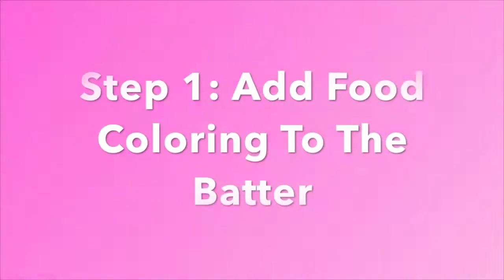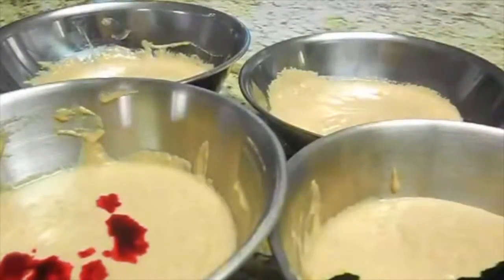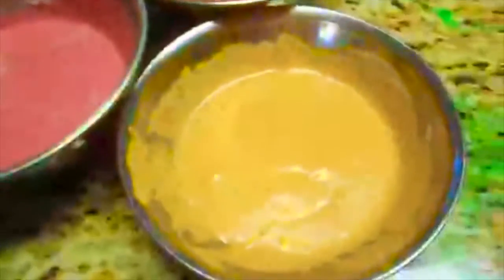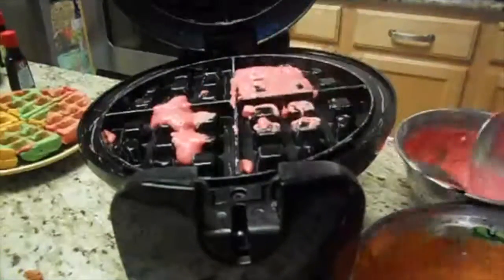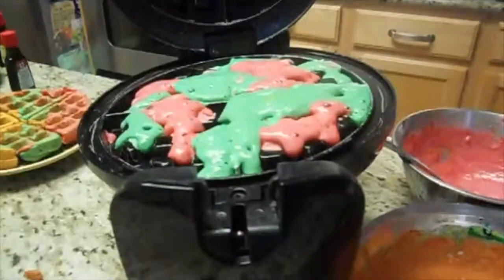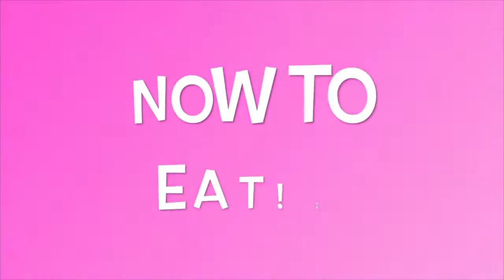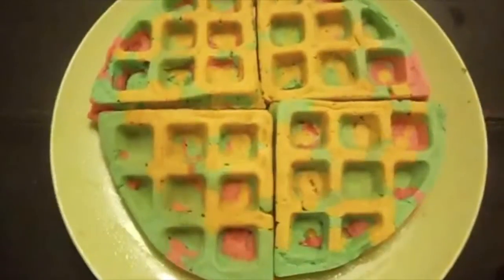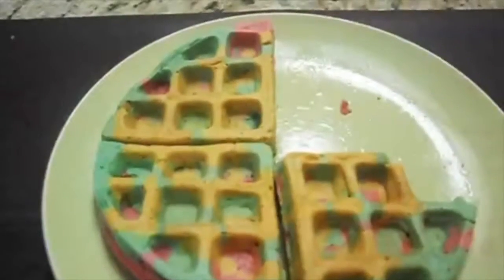Diy Tie Dye and Rainbow Waffles! Diy You NEED To Try! Easy and Simple Breakfast/Lunch Idea!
Hey guyyyyysssss! Welcome to this weeks video!! I think this is a super cute and easy lunch or breakfast idea! You definitely need to try this diy! I hope this helps if you are looking for a cool breakfast or lunch idea!

Please leave feedback below! I love all my subbies!**